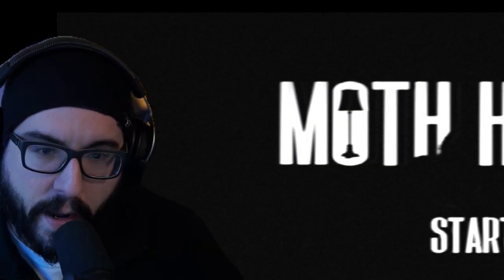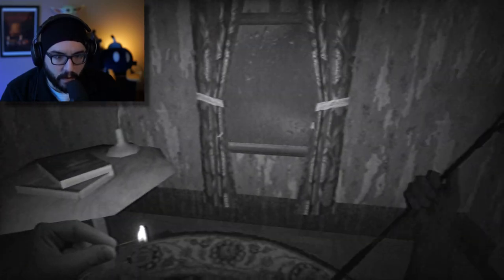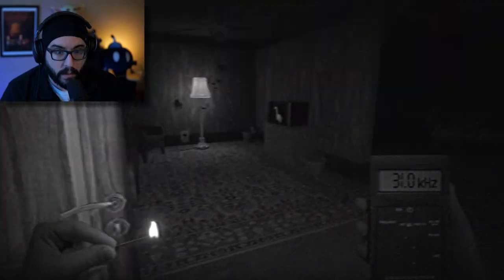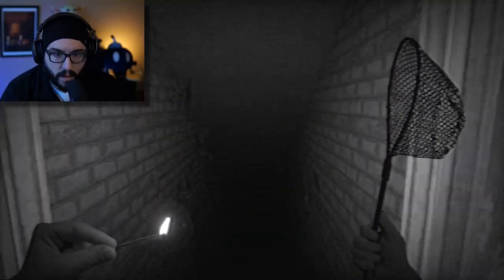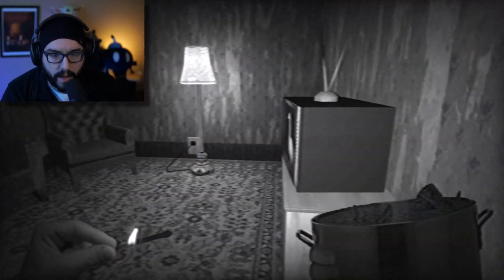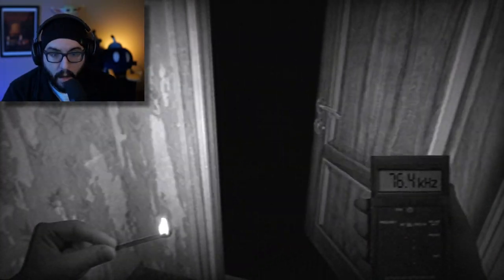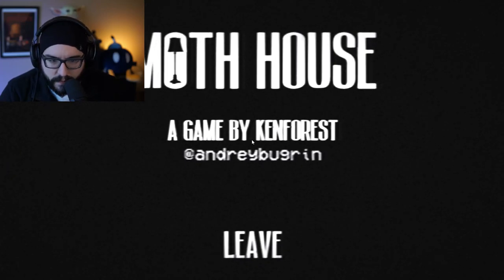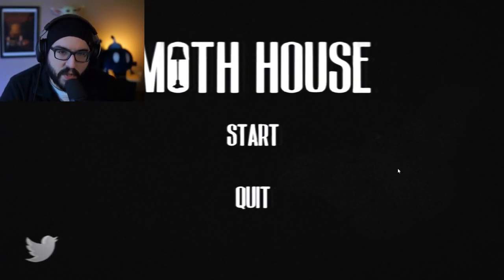A HORRIFIC Infestation is Perfect for Moth Soup | Moth House Full Playthrough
Moth House is a horror game where you are sent to your father's moth infested house to collect all the moths. For what reason though and what lurks within the dimly lit halls of this mansion? Well, you're about to find out.